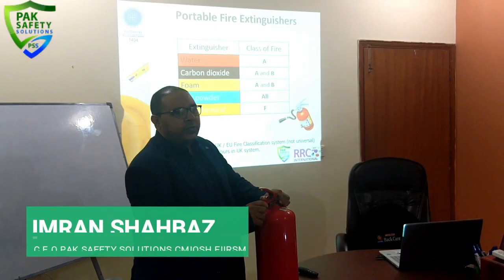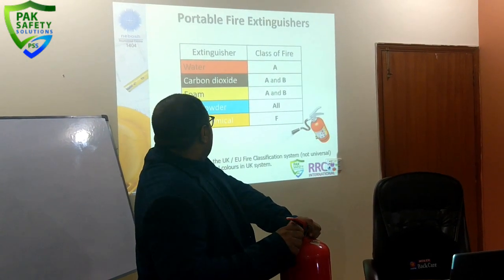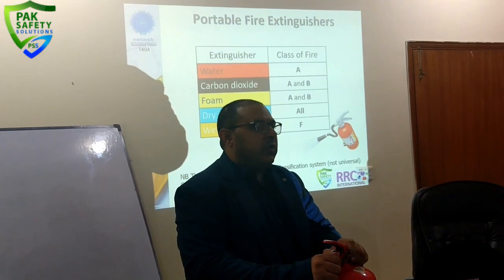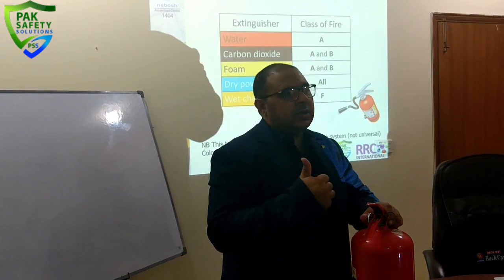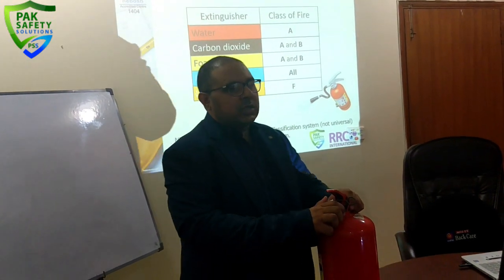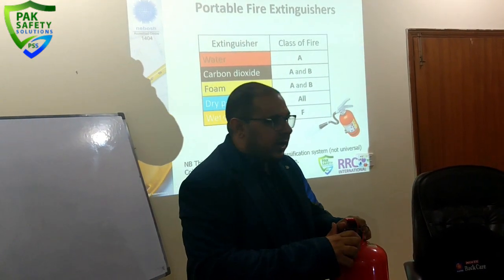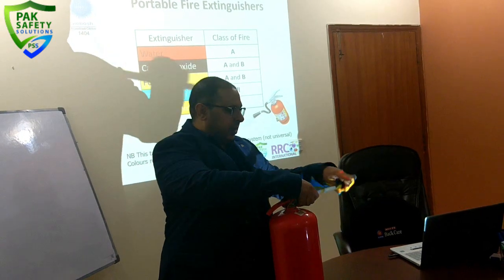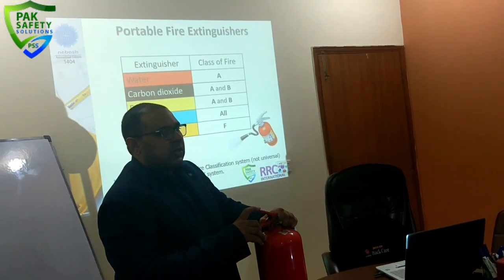Fire Extinguisher Types & Use on Classes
This video is about types of fire extinguishers and their use on different fire classes.